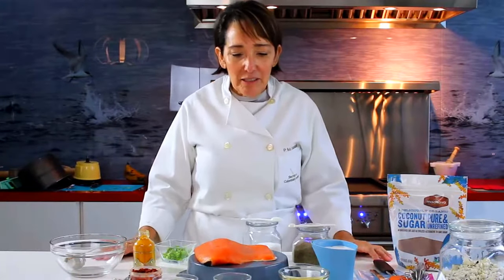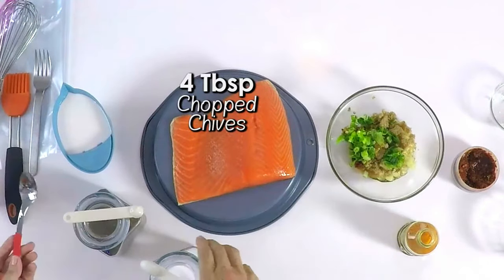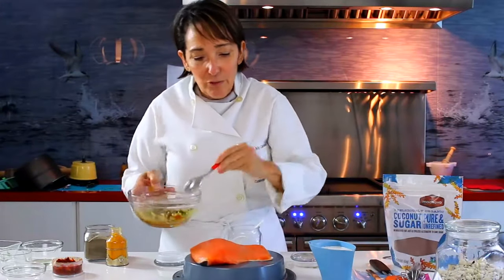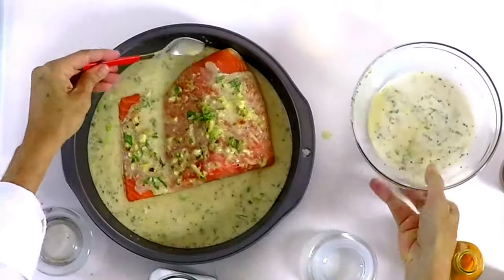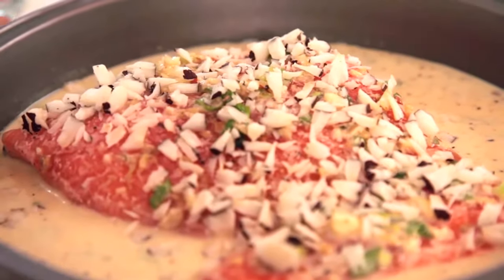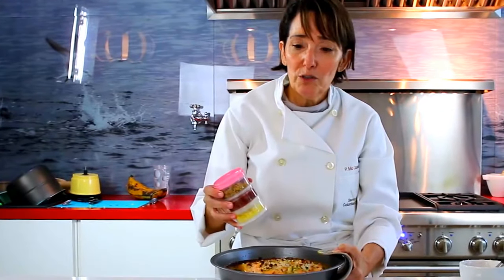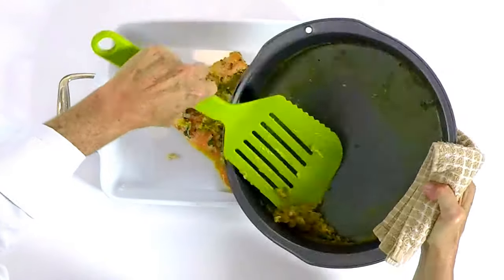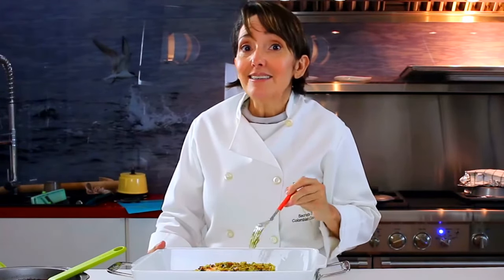How to Make a Tasty and Crunchy SALMON with COCONUT MIXTURE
BAKED SALMON WITH COCONUT MILK
4-6 servings or more
1 fillet of salmon of 1 to 2 pounds
1 cup coconut milk
3 tablespoons rice Vinegar
2 tablespoons grated ginger
1 tablespoon honey or brown sugar
1 tablespoon crushed garlic
1 teaspoon chipotle pepper
1 teaspoon salt
¼ teaspoon pepper
4 tablespoons chopped chives

Mix vinegar, brown sugar or honey, ginger, garlic, chipotle, salt, and pepper in a bowl.
Place the salmon on an oiled baking sheet (with cooking spray or olive oil). Spread the spice mixture over the salmon, cover, and refrigerate for 15 minutes or until you want to bake and serve.
Remove from the refrigerator and let stand to lose the cold. Pour the coconut milk on salmon broil and bake for 15 minutes 425F. Sprinkle with chives and serve.

Delicious Diet are Sustainable Diet, with Chef Pachi!
by Pachi